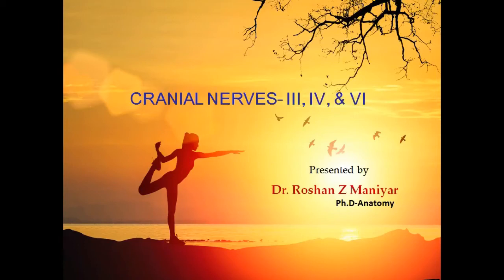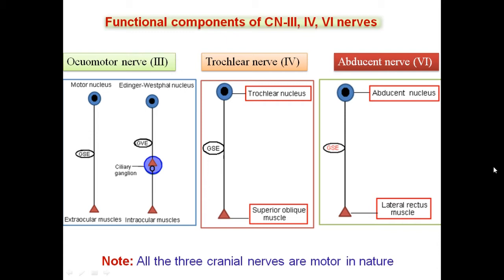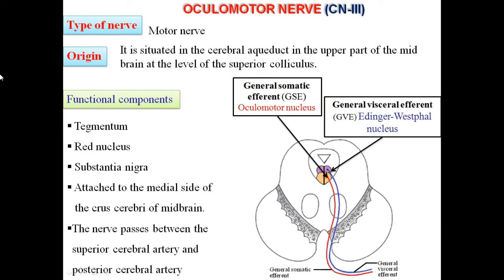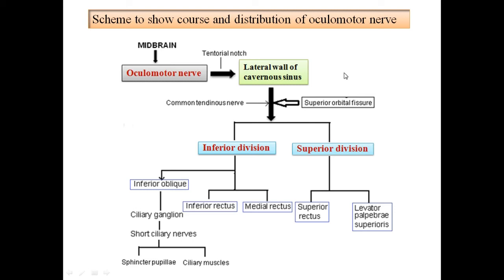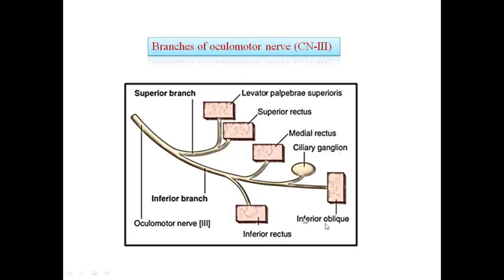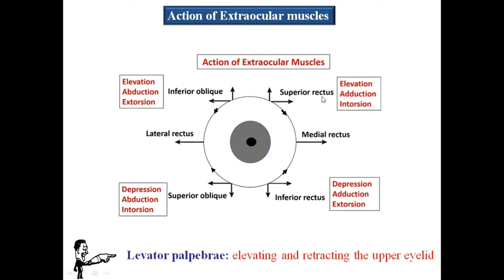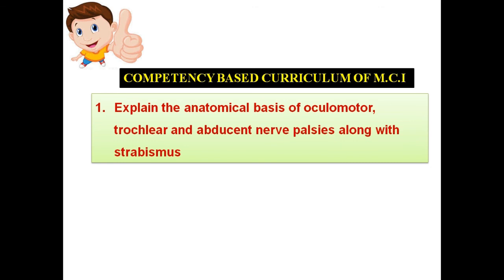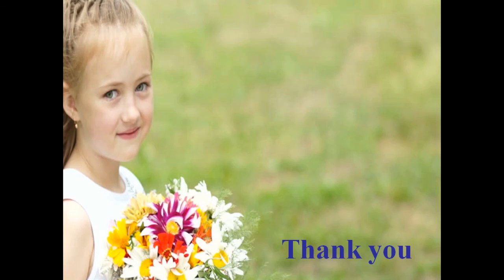Oculomotor, Trochlear, Abducent nerves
Course and distribution of oculomotor, trochlear and Abducent nerves